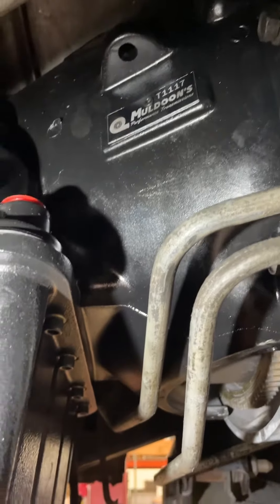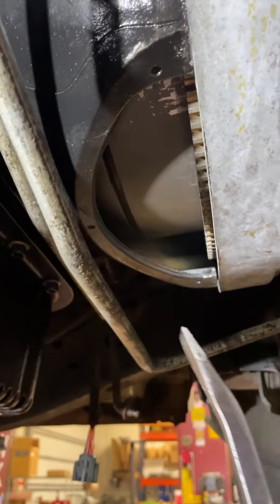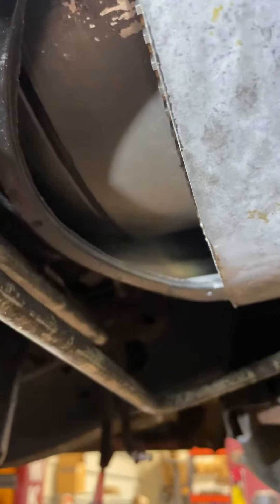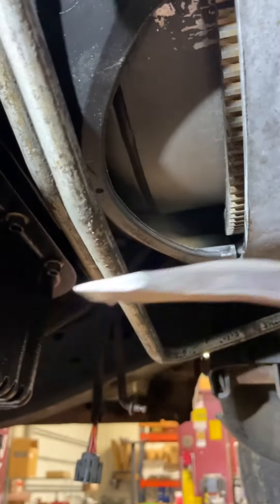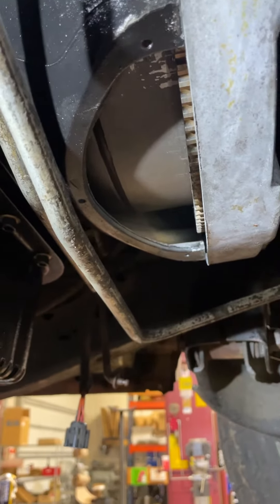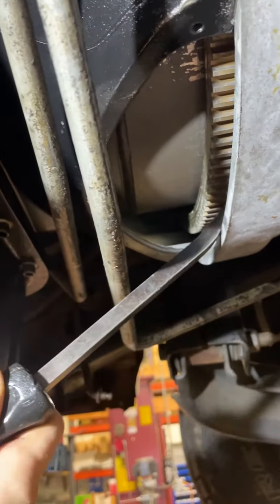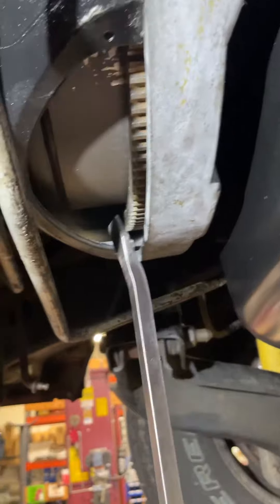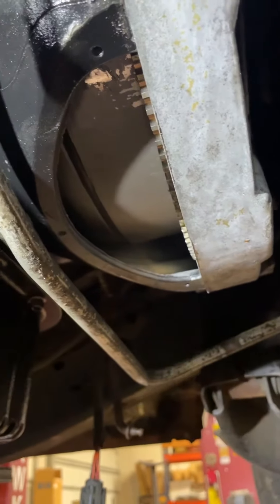Checking torque converter “pull off”